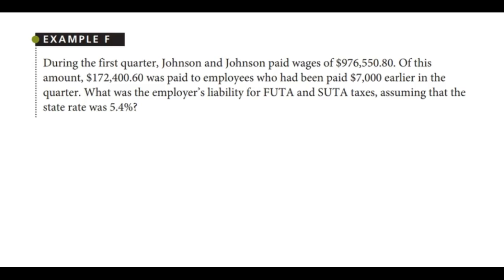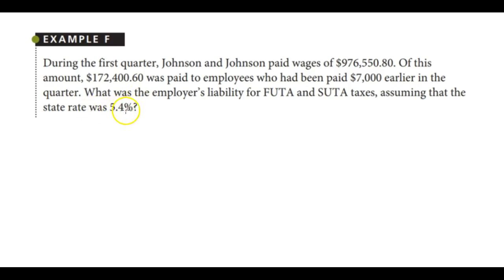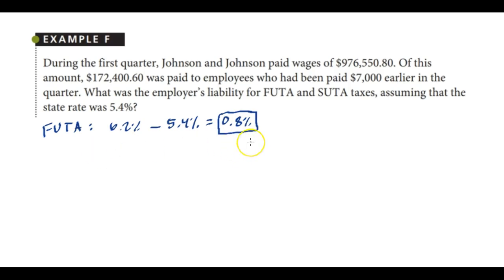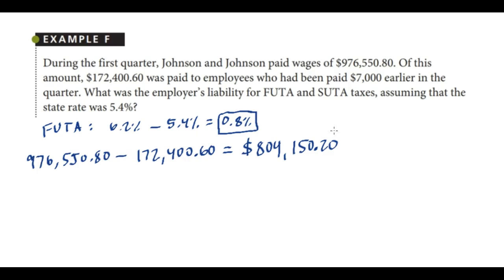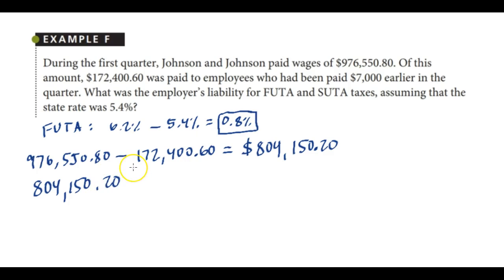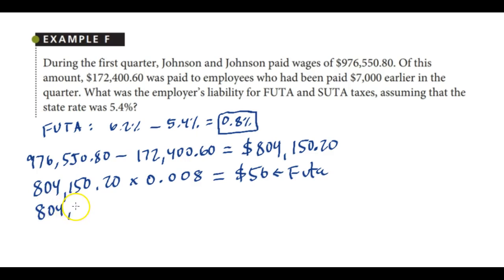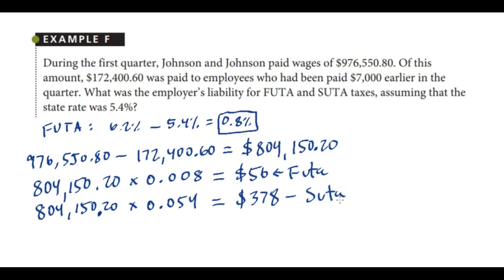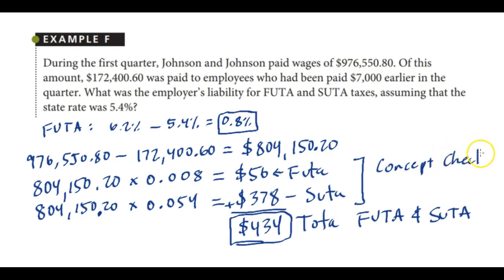Chapter 10 - Objective 6 - Example F